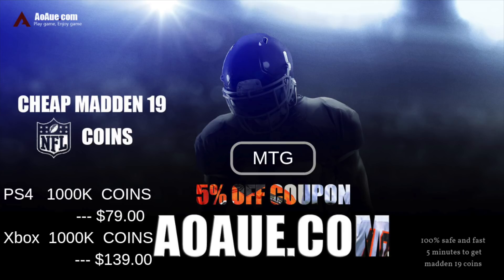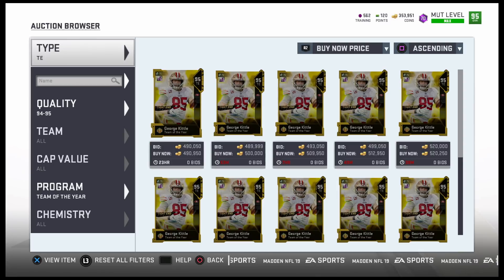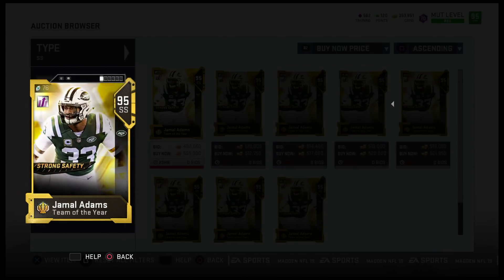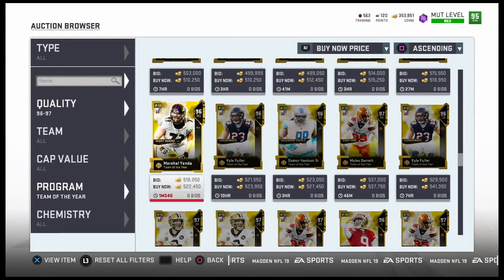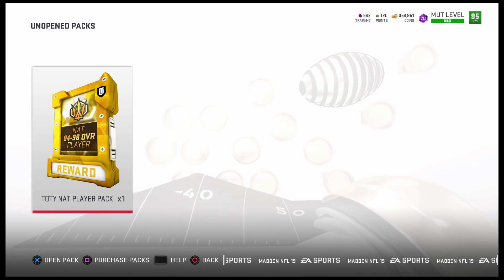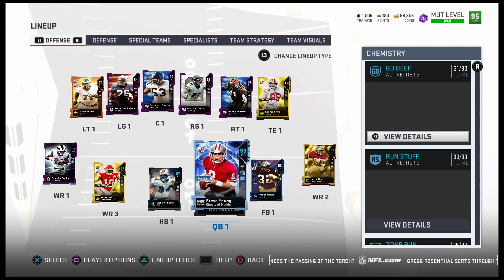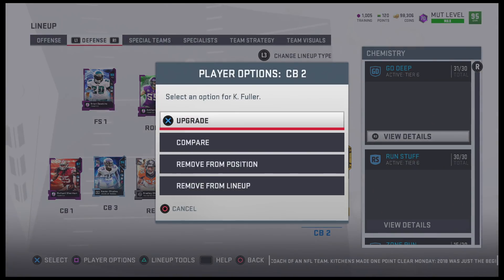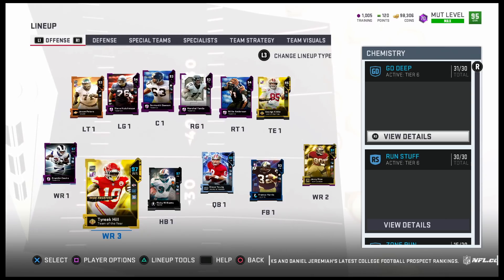I FINISHED TOTY SOLO'S AND I PULLED THIS..... MADDEN 19 ULTIMATE TEAM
If you want to buy cheap madden 19 coins please go

Bucs nation!